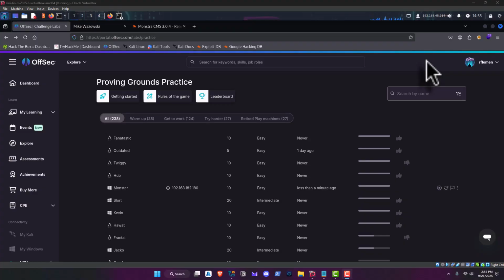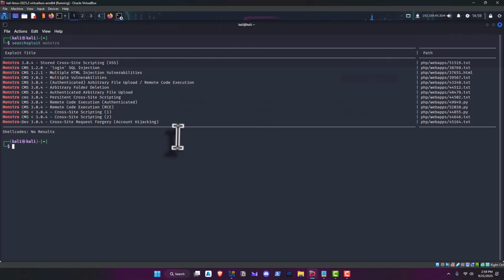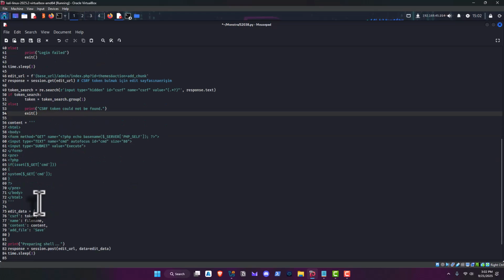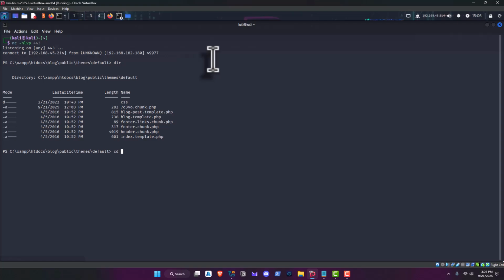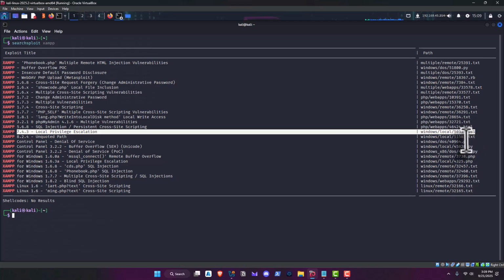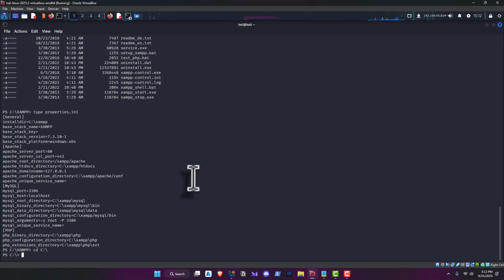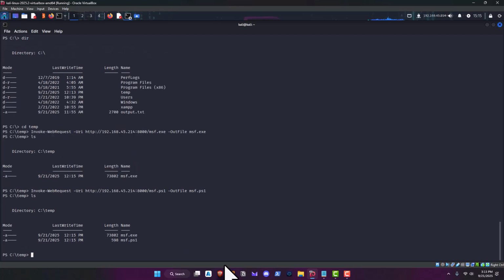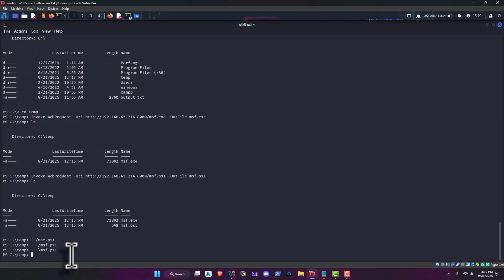Offsec Proving Grounds Walkthrough - Monster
***SPOILER***Walkthrough of the machine called "Monster" in the Offsec Proving Grounds...don't watch unless you want help getting through the machine. We take advantage of Monstra using a python exploit, then use enumeration to figure out that XAMPP is running on the server an exploit that for privilege escalation.  Trying to learn more PowerShell and this helped!.